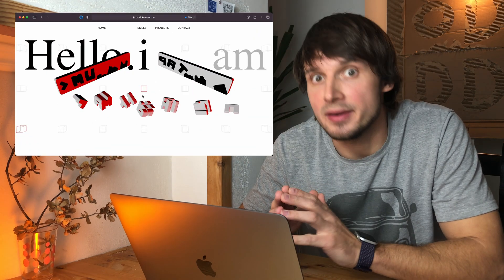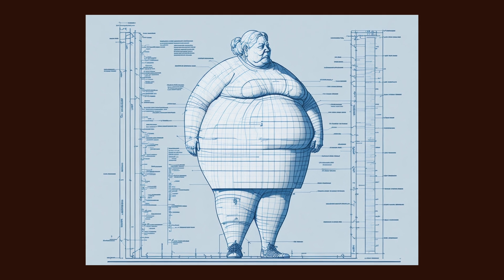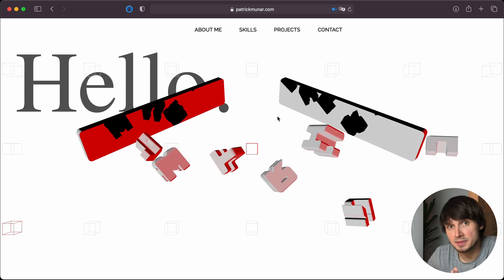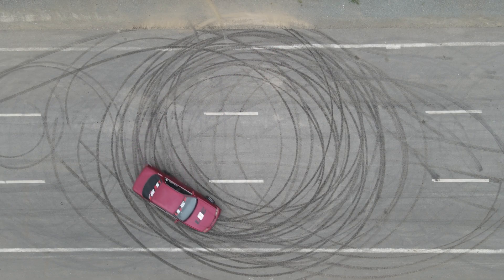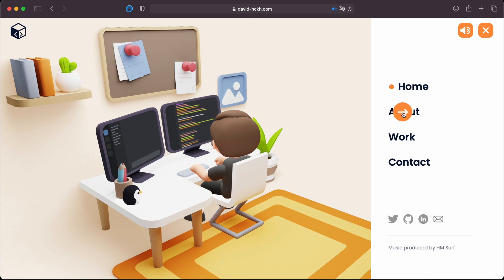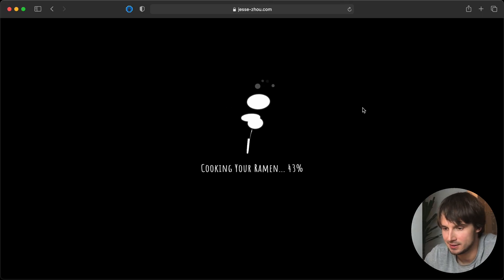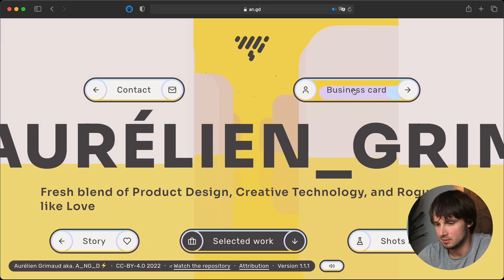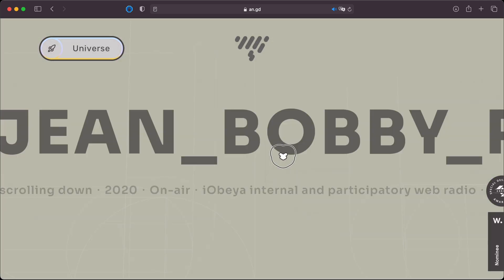Web Developer Reacts to 5 Crazy Personal Portfolios: This site will burn your...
These portfolios are so creative you’d want to quit your competitive design job and become a relaxed cement truck driver. That, or they’d make you super inspired and motivated to create great stuff.

0:00 The Beginning
0:21 Portfolio 5, skilful CSS and HTML
1:04 How to Create Great Design With 0 Design Skills
2:40 That shouldn’t be here, sorry
2:50 Three.js. That Site will burn your…
5:10 A Surprised Website built with Three.js
5:30 Why You Should be Careful with Sound in Web Design
7:14 Portfolio 2, crazy lighting with Three.js
8:33 CSS and HTML that Reminds me of Flash

The Links:
Portfolio 5
Luca Sammarco, a web designer from Italy.
Sadly, while I was making this video, Luca redesigned his website and the site from the video is no longer available. Even the wayback machine did not get it which is a shame. Good thing I recorded it and it's now in history! (It’s probably also somewhere on Luca’s server. Bring it back, Luca, it was amazing!)

No comments there.

By Patric Munar, a creative developer and engineer.

By David, a web developer from Germany

By Jesse, a management consultant, developer and data scientist

By Aurélien or 立安 (lì ān), a product designer and a UI and code enthusiast